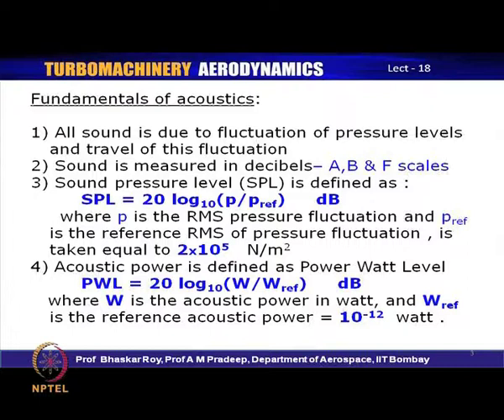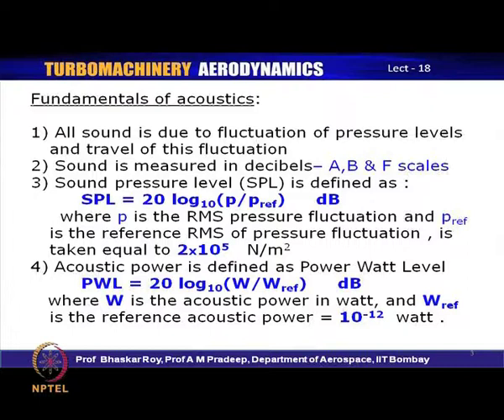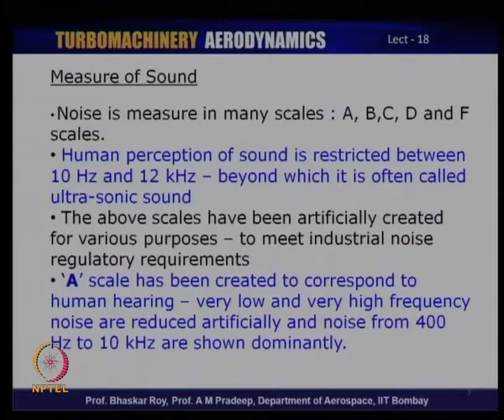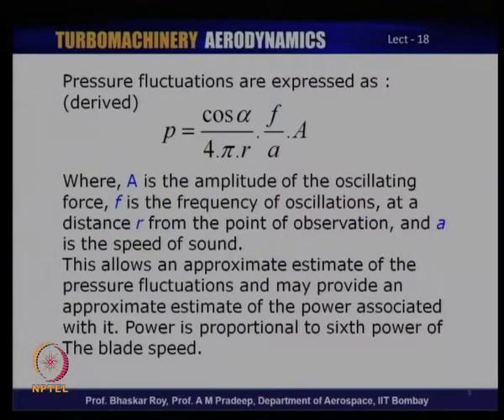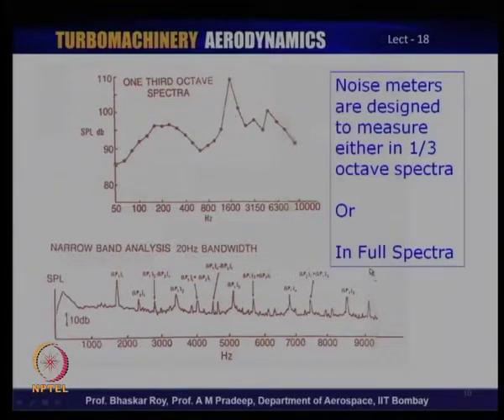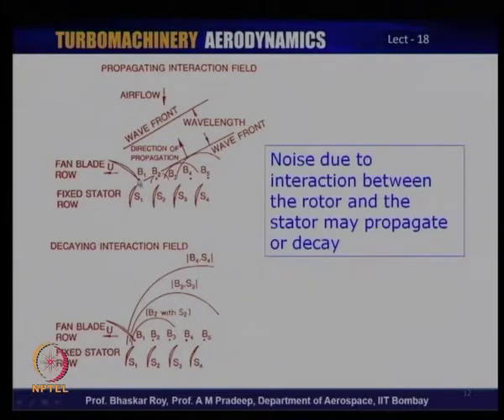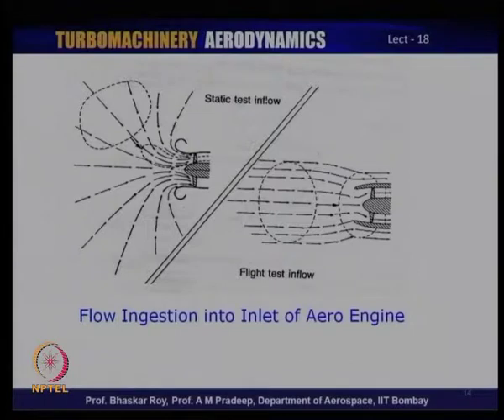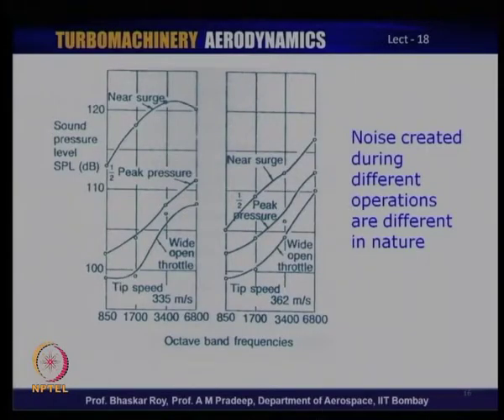Aerospace Engineering, Turbomachinery Aerodynamics - Part 18